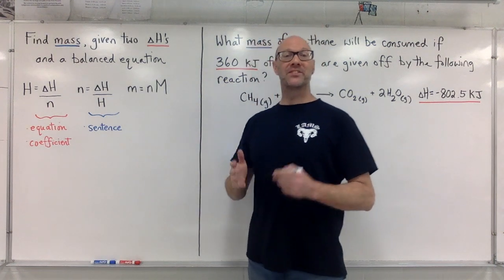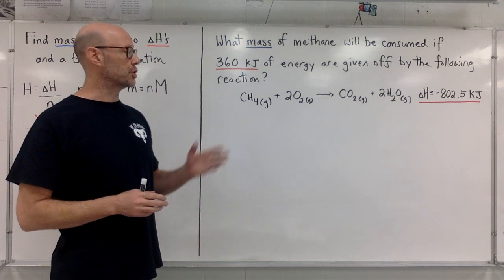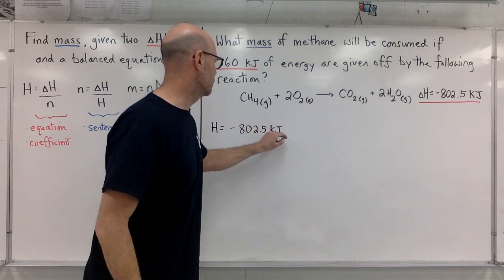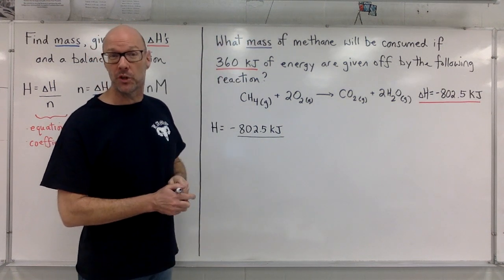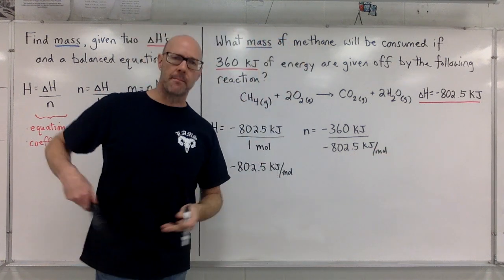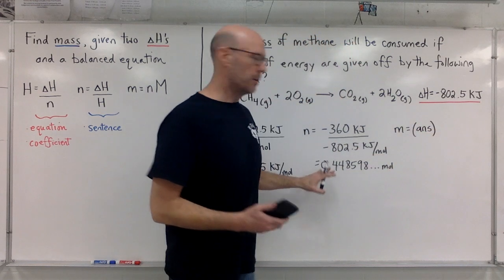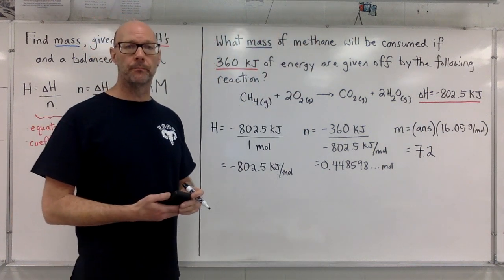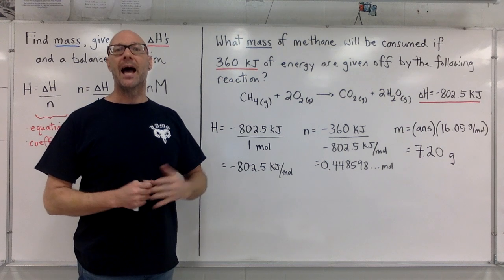Find mass from two △H's II